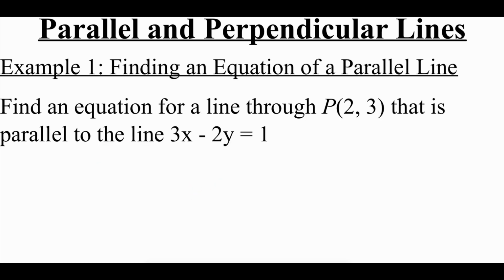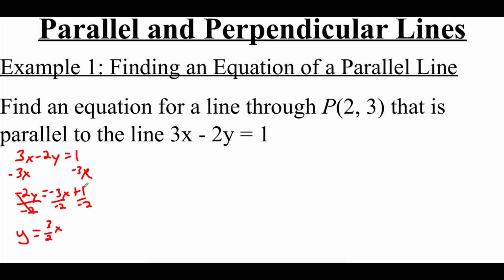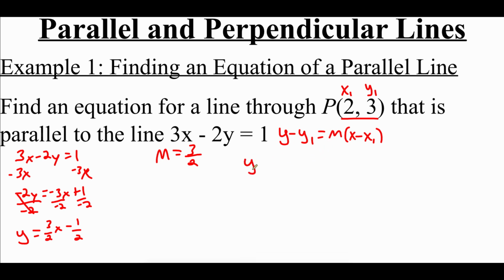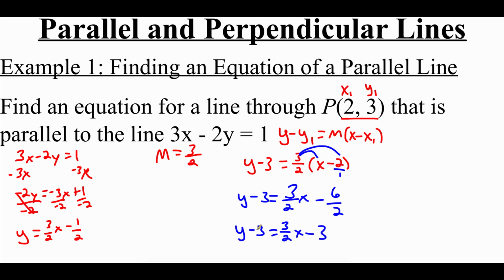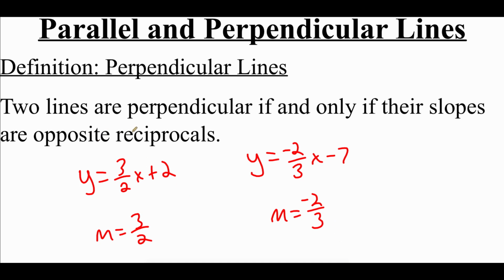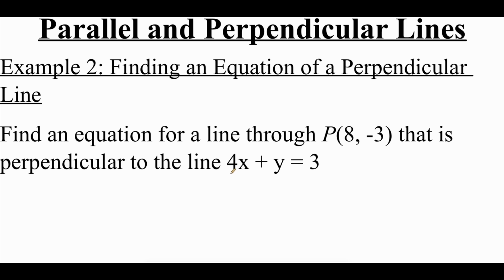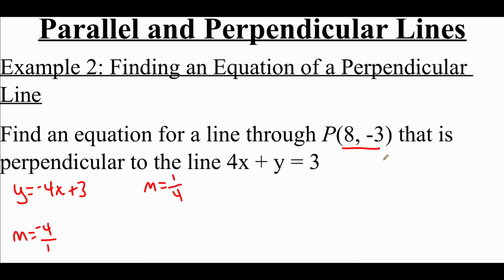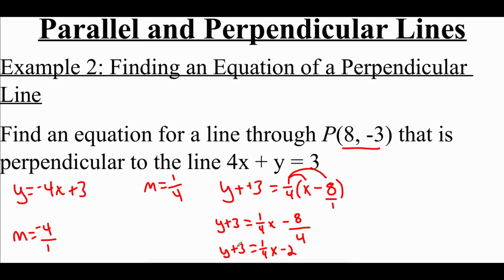P.4.5 Parallel and Perpendicular Lines